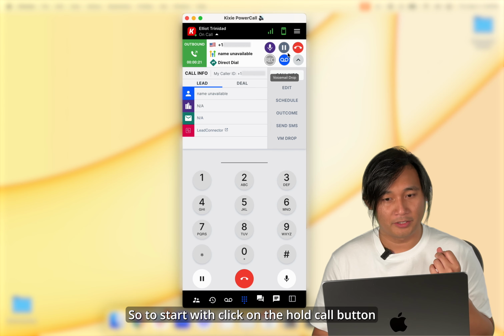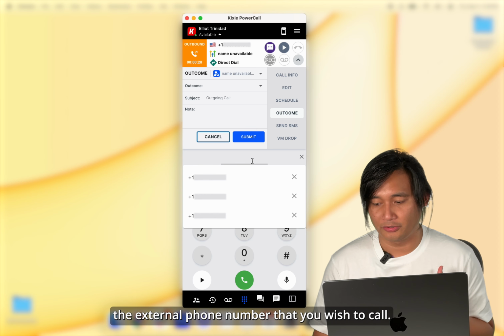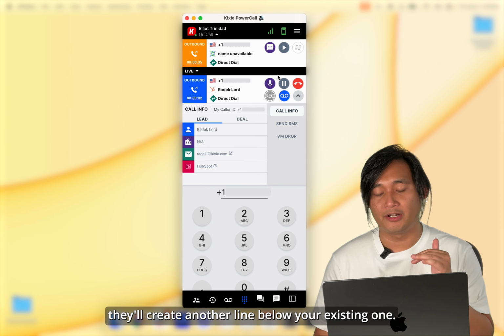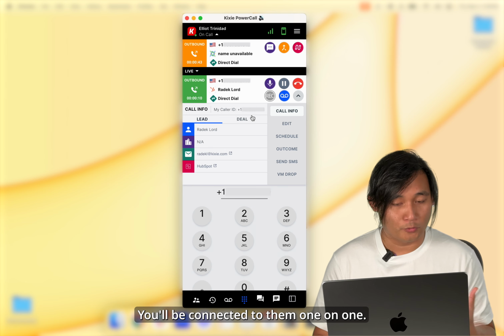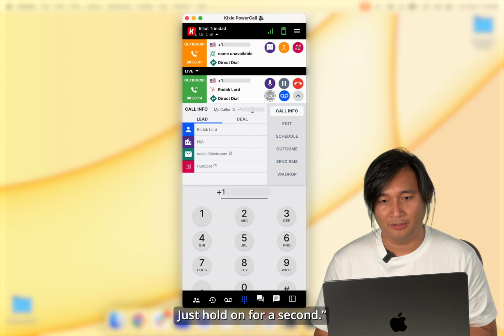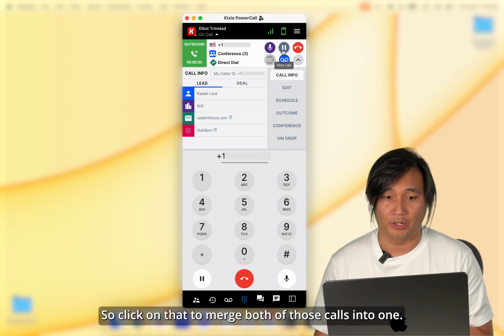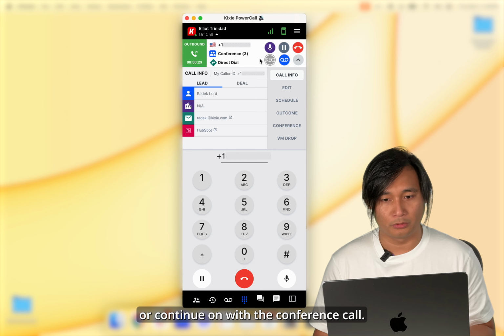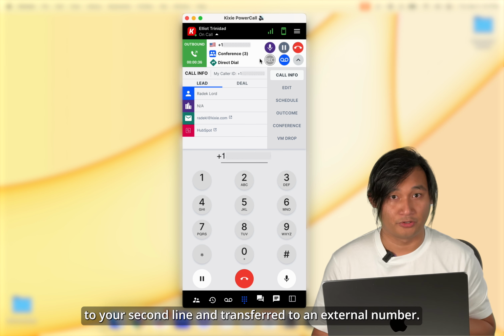Transfer A Call from Kixie to an External Number - Kixie In A Minute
Need to transfer a call from Kixie to an external number? This quick tutorial will show you exactly how to do it in just a few simple steps. Perfect for anyone using Kixie’s sales software, this video walks you through the call transfer process, ensuring smooth communication with your external contacts.